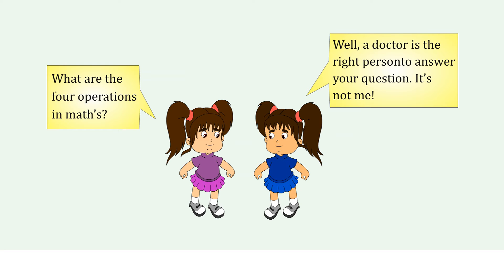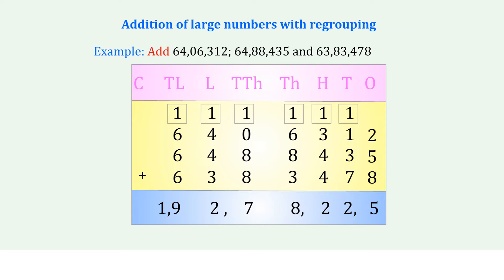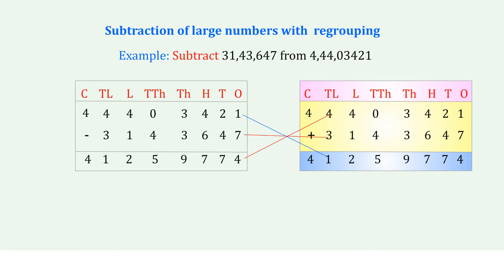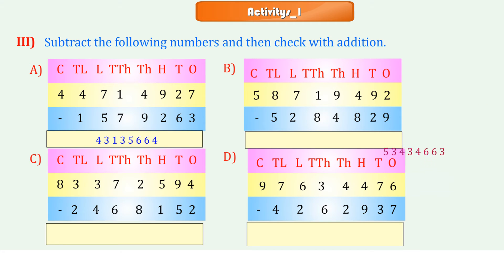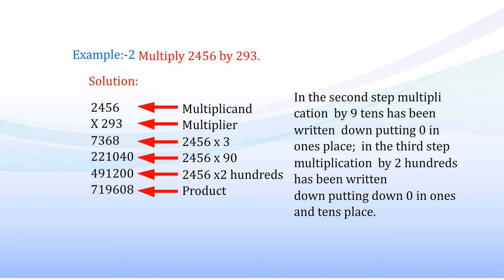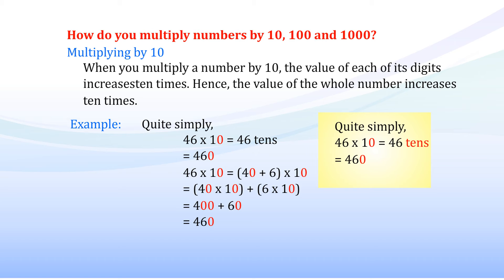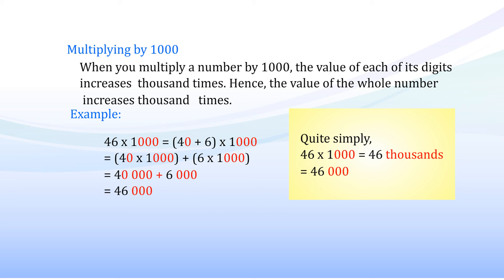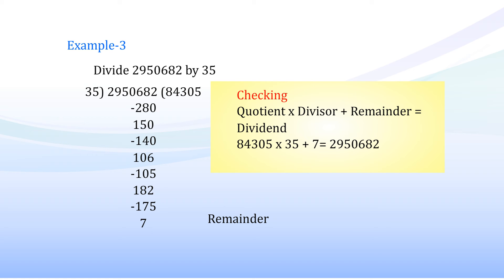02 OPERATIONS WITH LARGE NUMBERS